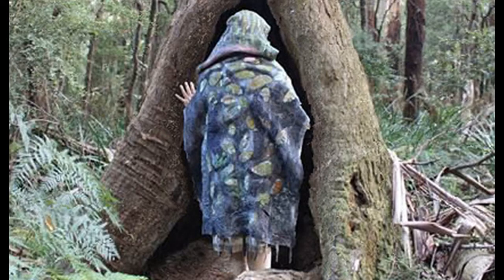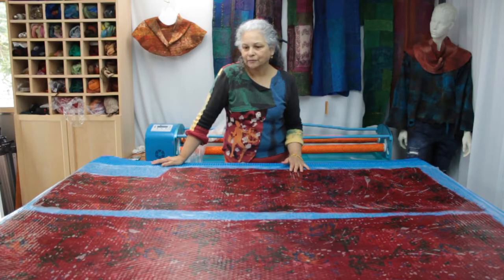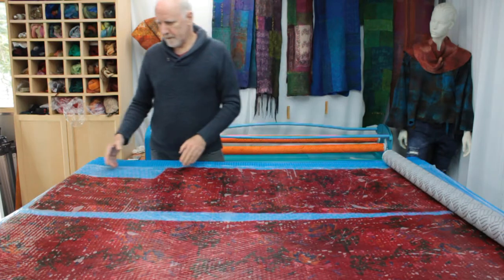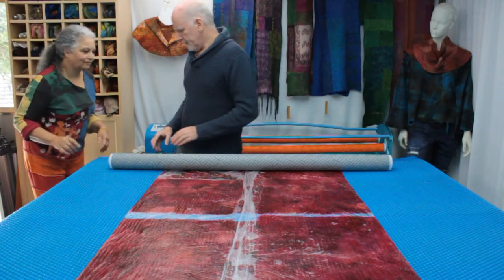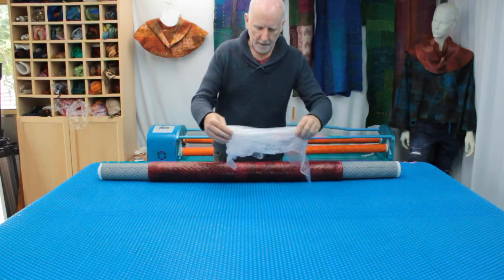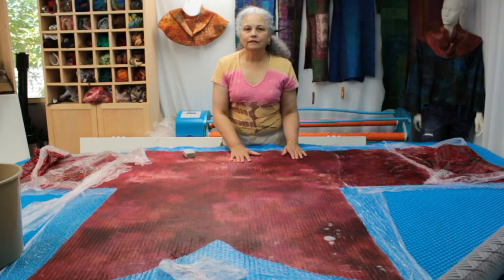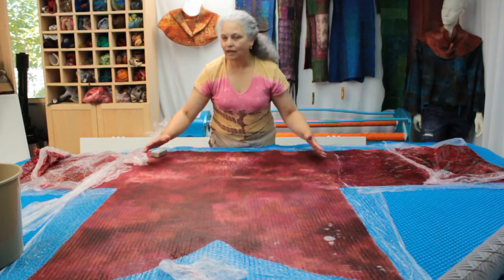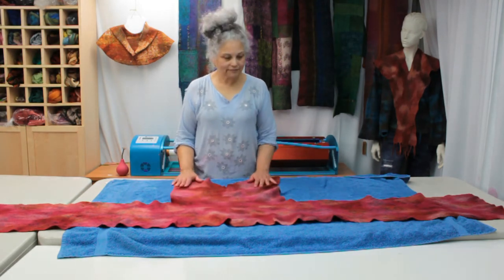Nuno Felted Hooded Scarf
Joni takes you through the steps of making a hooded scarf using The Gentle Roller felt roller and The Gentle Roller Rumbler to full/shrink the scarf.